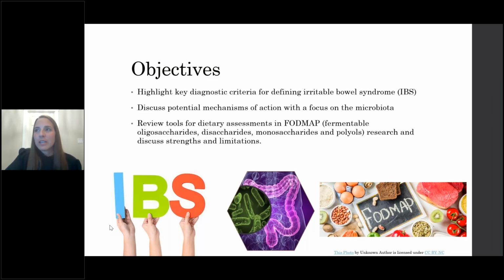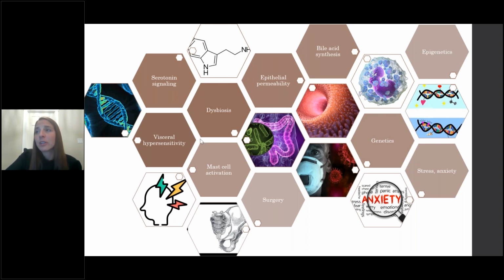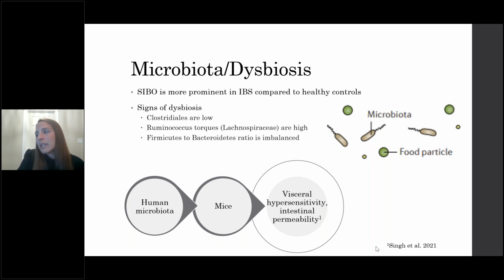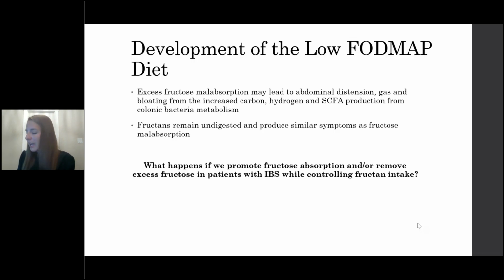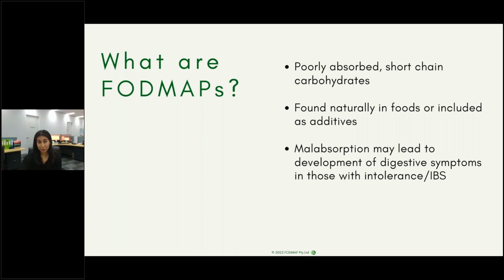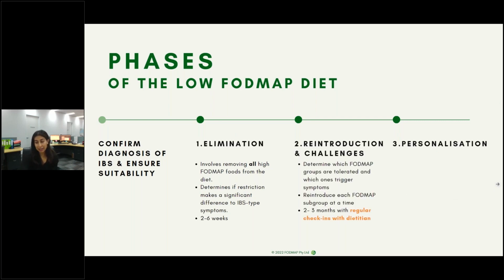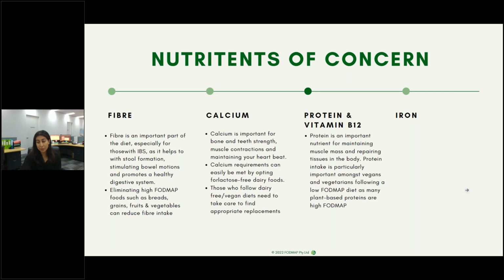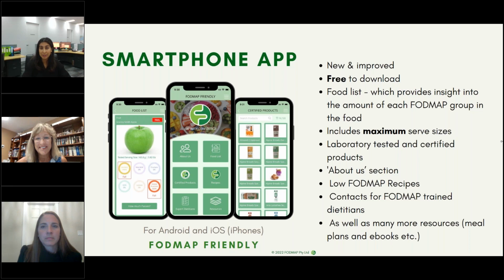IAFNS: The Science and Implementation of the Low FODMAP Diet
The low FODMAP diet is gaining recognition among consumers, and there are opportunities to communicate the scientific basis, specific intention, and appropriate implementation of the diet to ensure it achieves the clinical goal. In this webinar, the etiology, diagnosis (focus on Rome IV criteria), and symptomology related to irritable bowel syndrome (IBS) will be covered. In addition, the specific action of lactose, excess fructose, GOS, fructans, and polyols and their contributions to GI symptoms will be reviewed. Participants will also benefit from a review of considerations for future research trials in humans. The webinar will include a review of the specifics of the low FODMAP diet for IBS, including the practicalities of implementation from a dietitian’s perspective. The program will delve into the 3 phases of the diet, helpful hints for success, grocery shopping tips and also particular nutrients that may be of concern with long-term implementation.

Panel:
Kristin Roberts, PhD, The Ohio State University
Ijmeet Maan, FODMAP Friendly
Trish Zecca, MS, IAFNS – Moderator